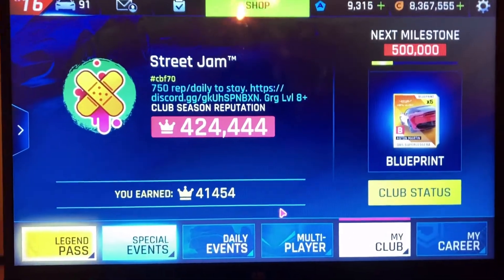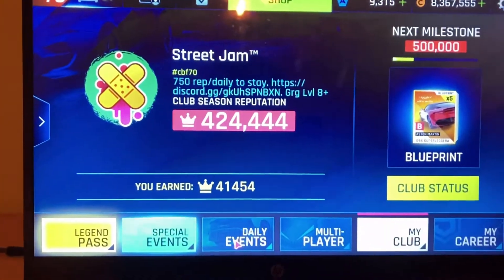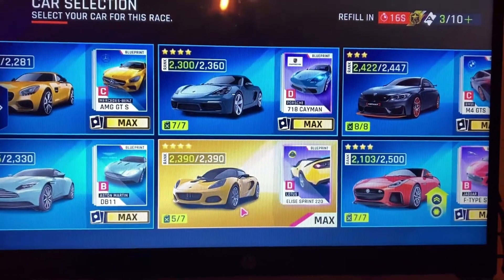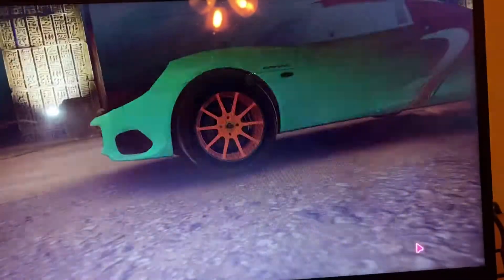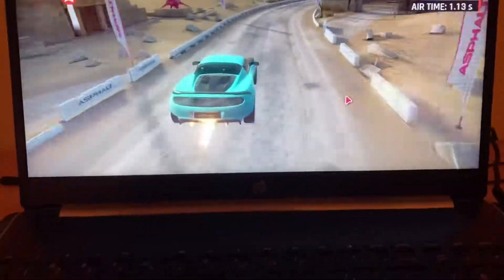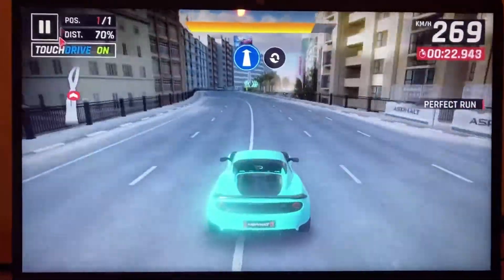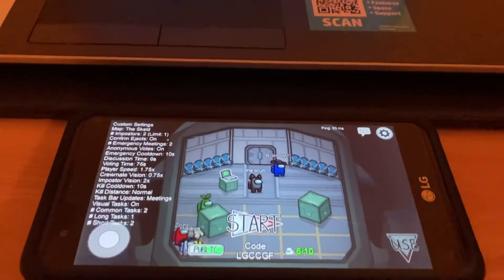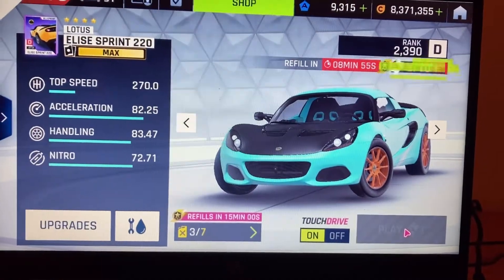Easiest Way To Earn Club Reputation Points! // Short Asphalt 9 Video // No Hacks Or Roots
It’s not really cheating. is it? Lol